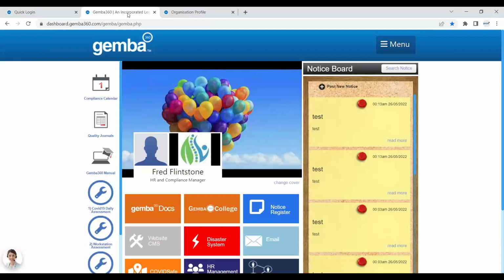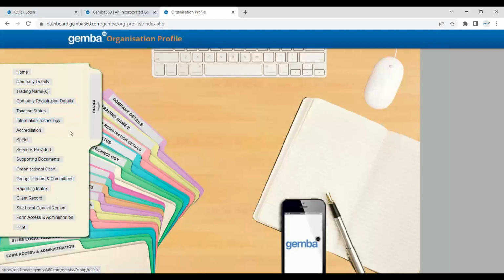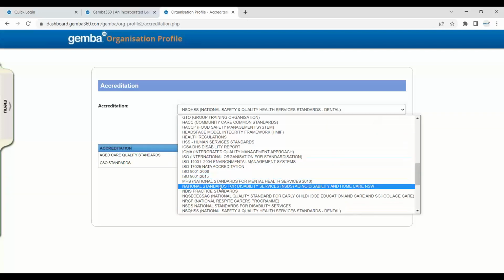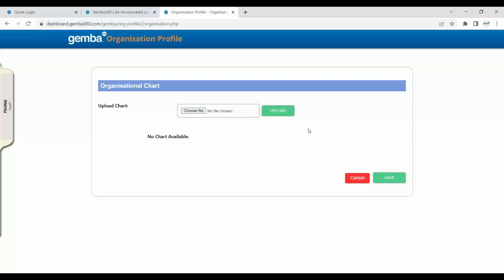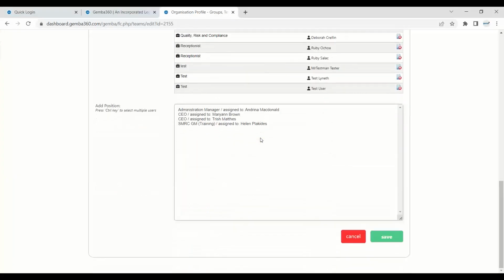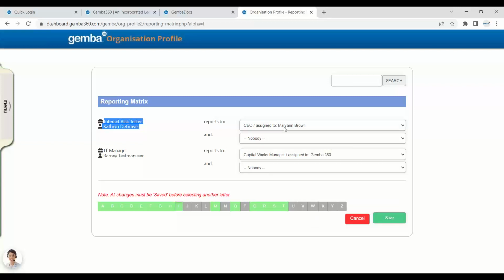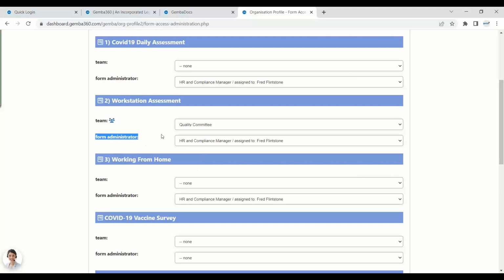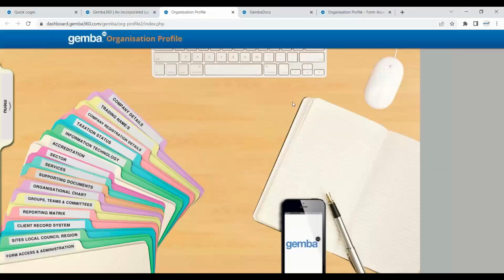gemba360 Back to Basics: Organisation Profile